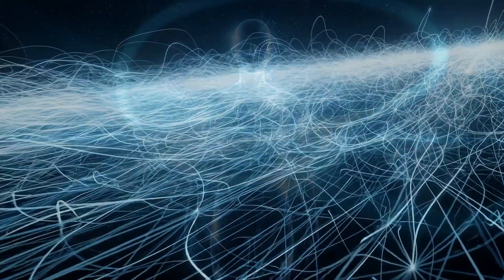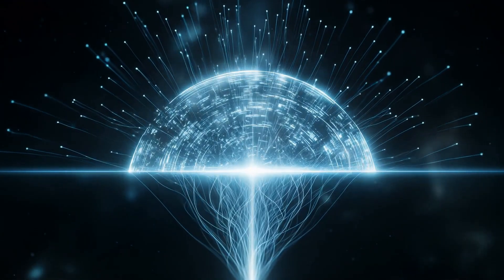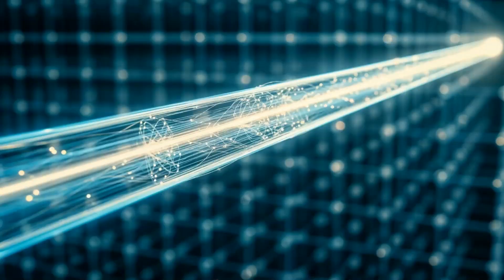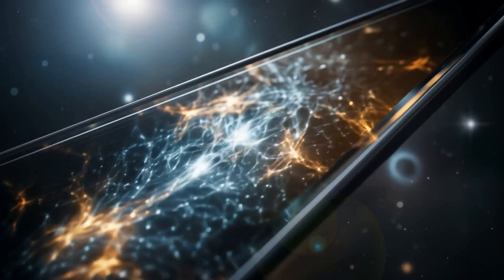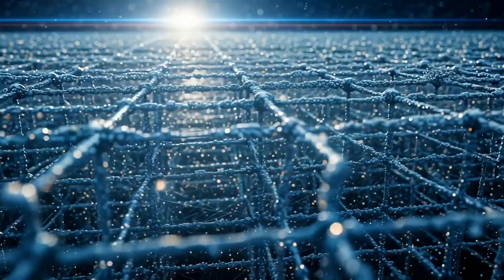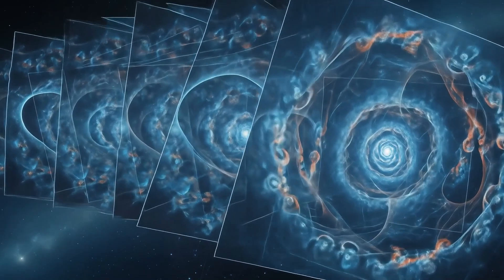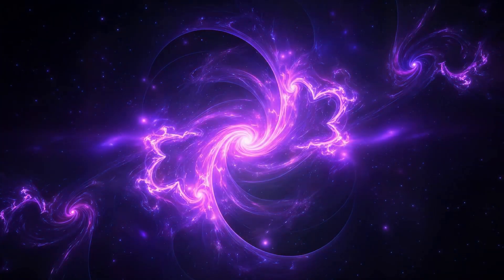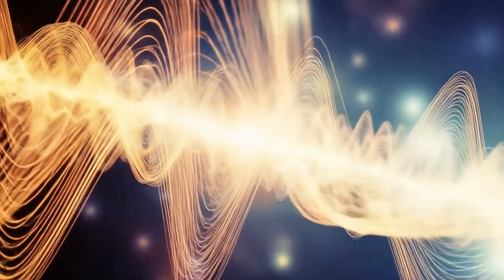Black Holes — A Fractal Memory Core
On the left you see a field of spinning Quantum State Vectors on Planck scale qubits inside the singularity. Every image, motion, and possibility exists here in perfect superposition.

On the right is latent space in AI. In Quantum Information Holography this is the singularity, the complete information field.

The event horizon appears, a sphere of qubits entangled with their twins in the singularity. On the right you see the embedding space of a diffusion model, how AI generates images today. Each horizon qubit aligns with its partner. Alignment means projection. Misalignment cancels.

Hawking radiation flickers from the horizon. In QIH this is the universal clock tick, collapsing the wave function while adding just enough randomness to keep the image alive.

Curvature in the interference pattern guides the qubits. That curvature is gravity. On the right, diffusion runs in reverse, noise dissolving into detail.

Your brain works the same way. Microtubules act as quantum resonators, decoding the singularity’s information into your senses.

Now both screens converge. The projection is clear, detailed, and alive. What AI does with vectors and diffusion is what the universe does through entanglement. You are part of this. It is light remembering itself.